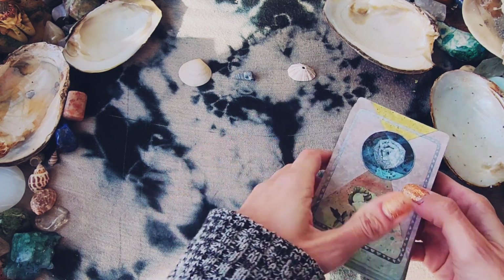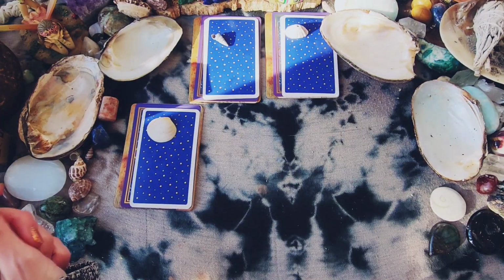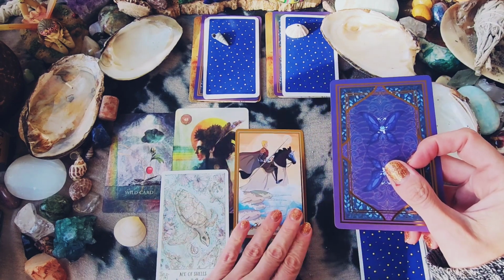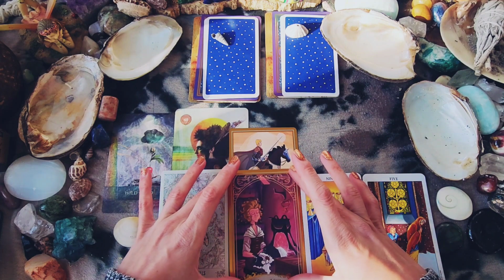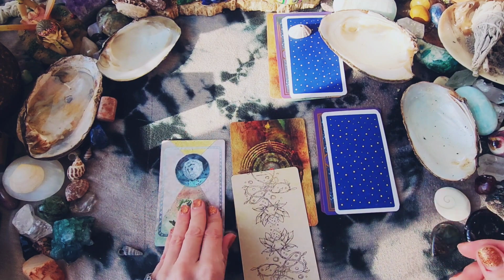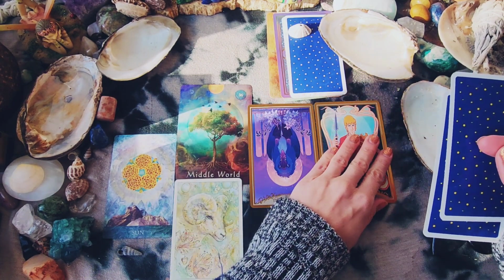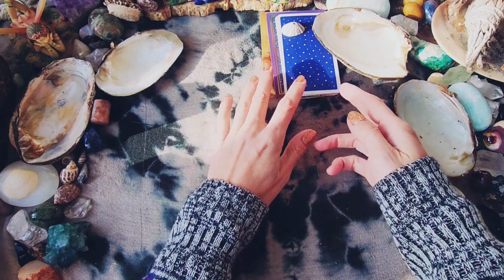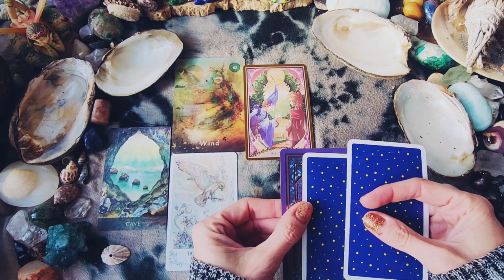Pick a Pile: 💦Element of Water and how it can help you in your journey.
Time Stamps:

 0:25 Interduction
 5:10 Pile 1
 14:47 Pile 2
 24:21 Pile 3

Cards Used:

-Mystical Shaman Oracle Deck
-The Faceted Garden Oracle
-Spirits & Shadows Oracle Deck
-Last Unicorn Tarot
-Springsong Tarot
-Radiant Rider-Waite Tarot

Connect on Instagram: @sabine_voegtli